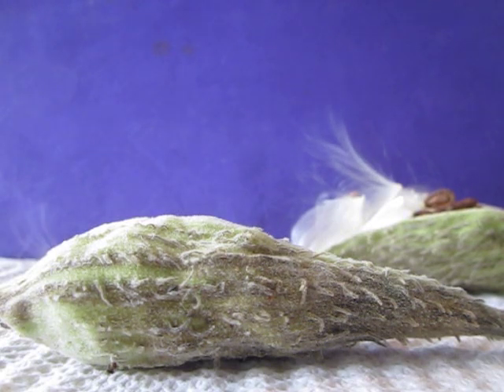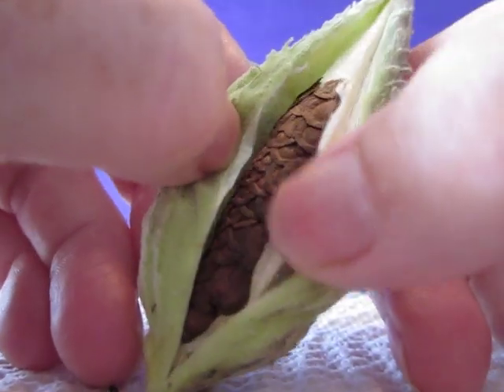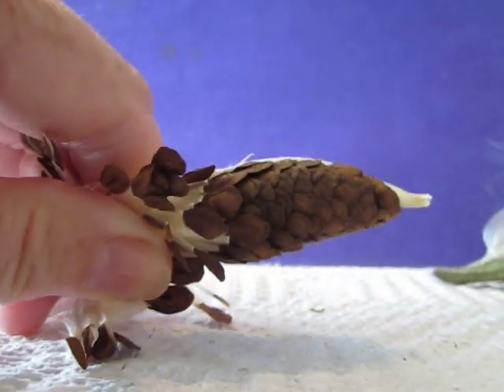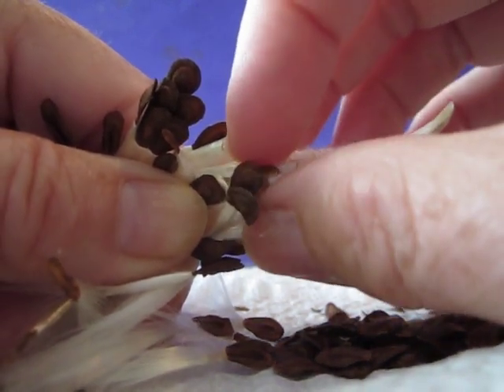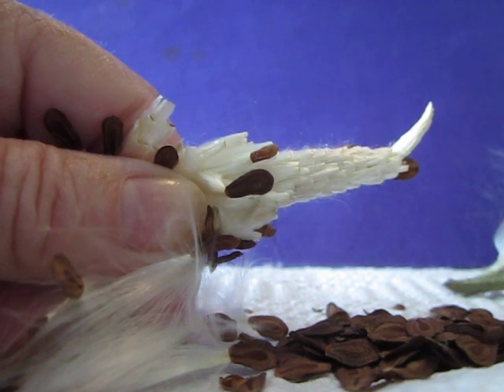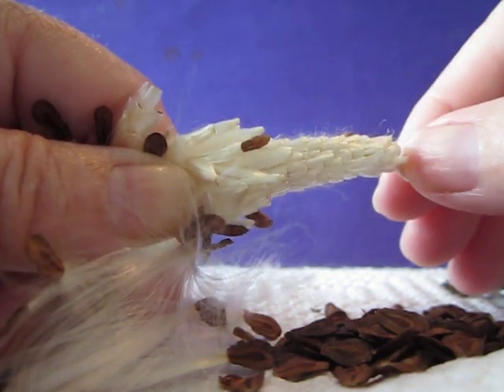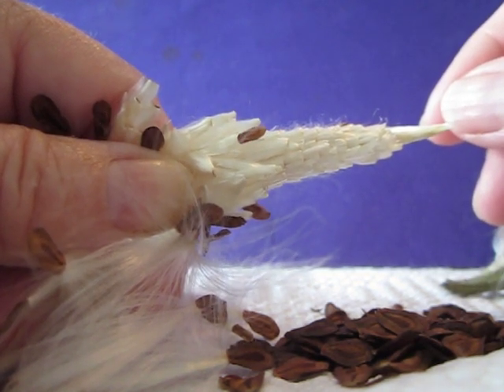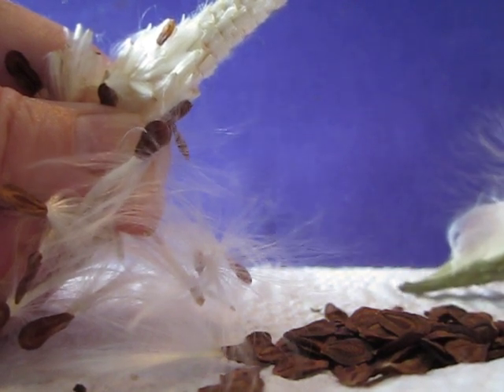Collecting and Harvesting Common Milkweed, Asclepias syriaca, Seeds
CAUTION: Milkweed sap can hurt your eyes, remember to wash your hands after handling it and to also keep your hands away from your eyes when feeding caterpillar. If you do get it in your eyes, seek medical attention. Read more about it on this webpage:

All the information about harvesting and processing the pods is detailed here.
I recommend doing this outside, there is still a bit of fluff escaping.  Most milkweed seed pods are just like this. The seed pods can be collected before they open and the seeds taken out easily without having all the fluff flying every where.  Make sure to leave some seeds in the field where you are collecting.

Creating labels. In microsoft word, go to tools, letters and mailings, envelopes and mailings, select full page, options for label (Avery standard 5263, shipping), which is 2"x 4", then ok, then new document. This should give you a word document with 10 labels. Just copy and paste the instructions below on the label sheet. That sheet can be printed and those labels cut out. Dried seeds (see the video) can be put into snack bags and then add one of those cut out labels. Just copy and paste these instructions on the label sheet.  These seeds can be given away, planted or given to Monarch Watch for their Bring Back the Monarch Watch Program (Monarch Watch just needs bulk seeds, they do not need to be put into packets.  The packets are to give away to other people.  :)

Full sun. Dig up soil, sprinkle seeds, cover with 1/4 inch of soil. Fresh seeds can be planted in the fall. If they are not planted in the fall, keep in a cold area like a garage and plant them in the spring when the weather warms up.

Send some to Monarch Watch for their Bring Back the Monarch Program.  Here are details:

Instructions and more information can also be found on the facebook group, Creating Habitat for Butterflies, Moths, and Pollinators,  you are welcome to join the group, if you are a hobbyist.